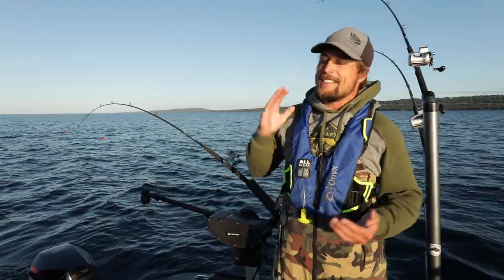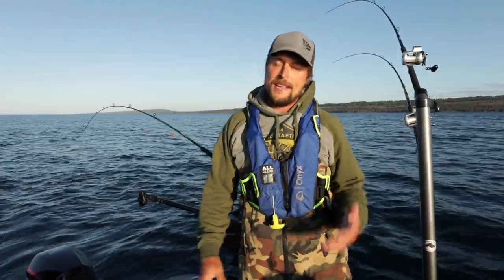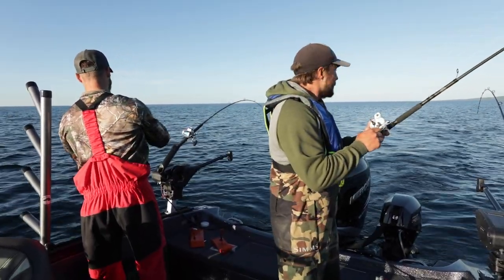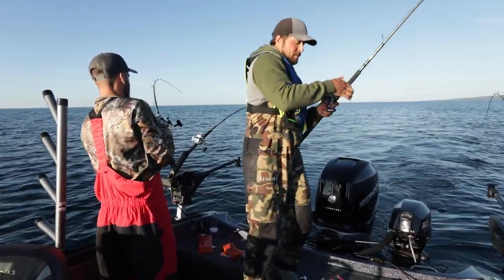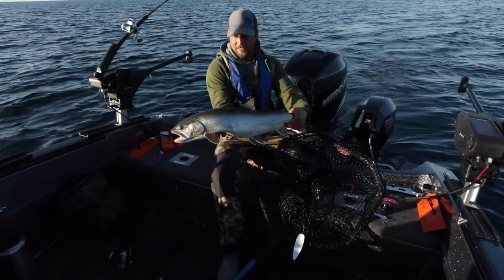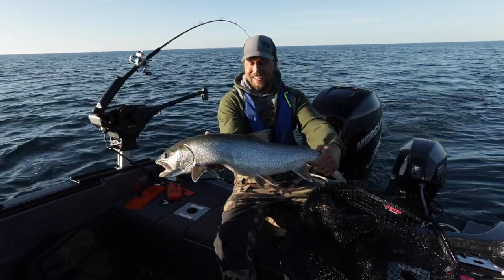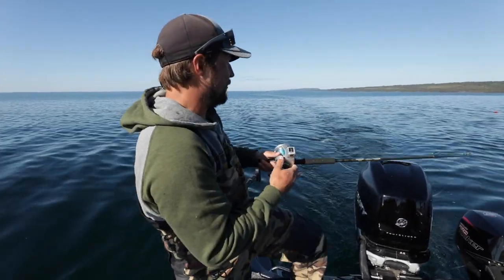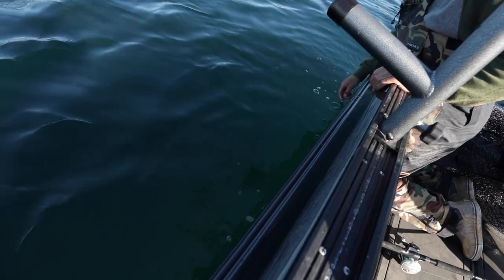Troll Shoreline Breaks for Lake Superior Lake Trout!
Water temps have neared their peak for the season on Lake Superior! Warm water means hungry fish and plenty of action.